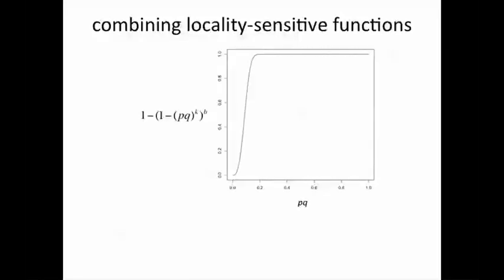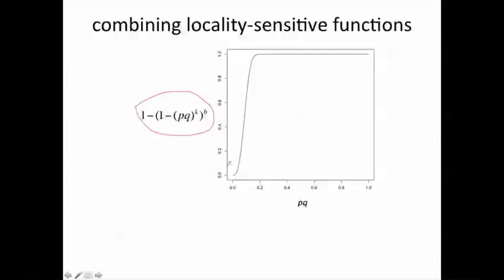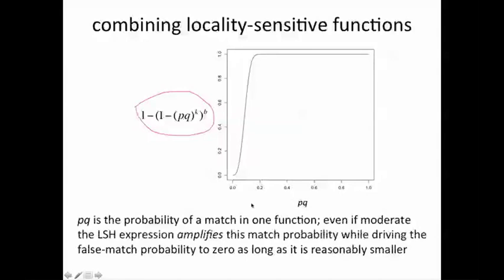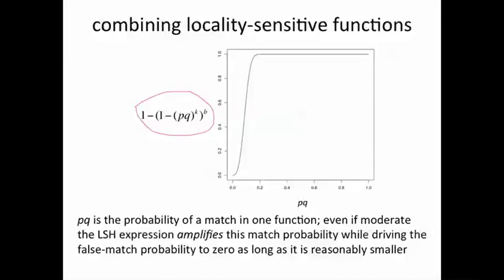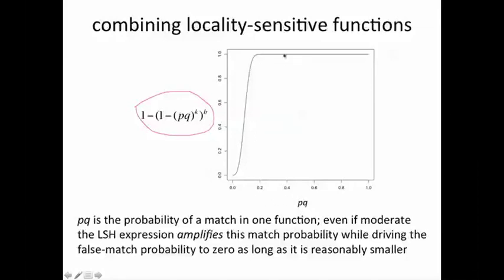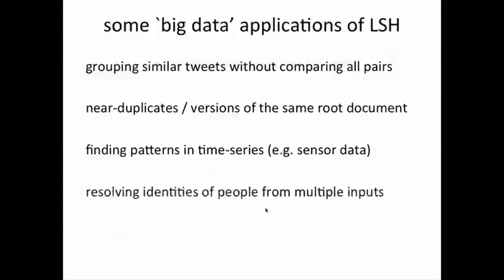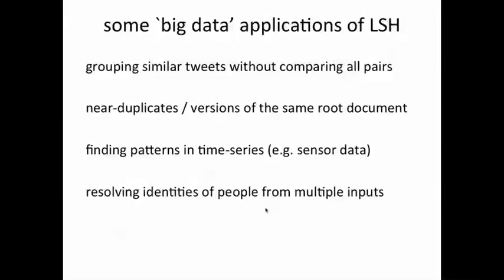14 1 7 5 LSH Intuition 4 08